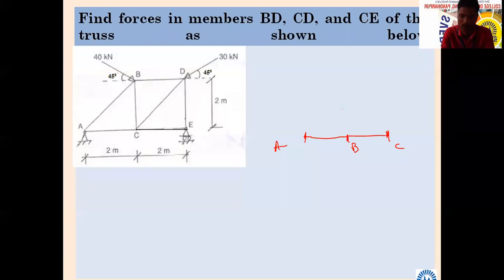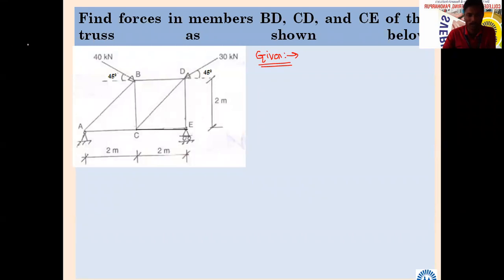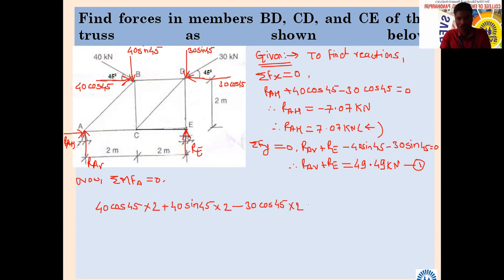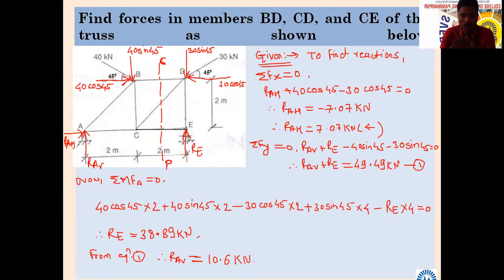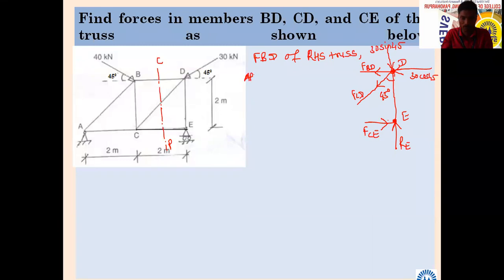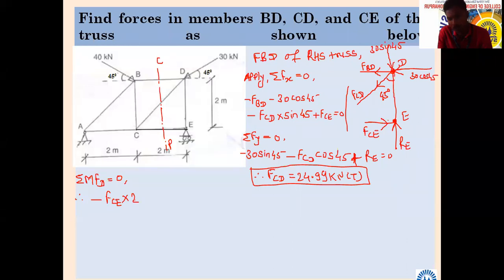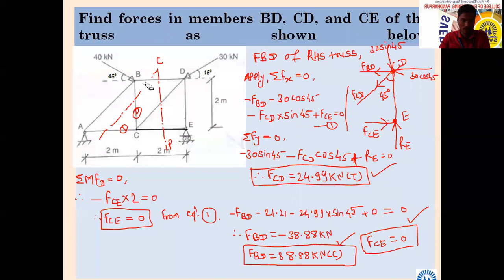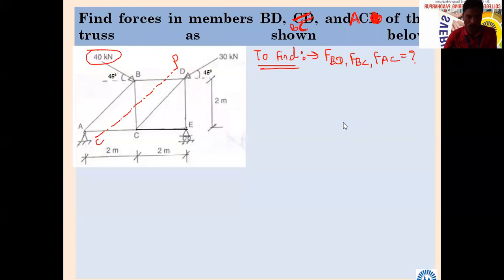EM 21 02 2022